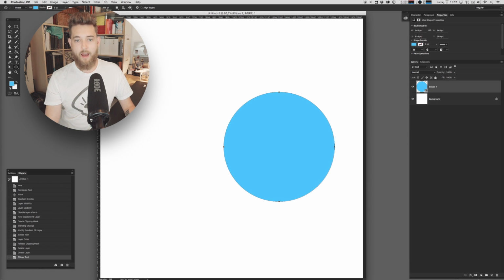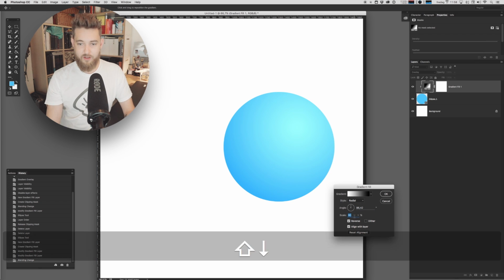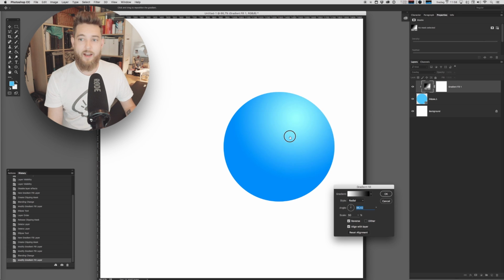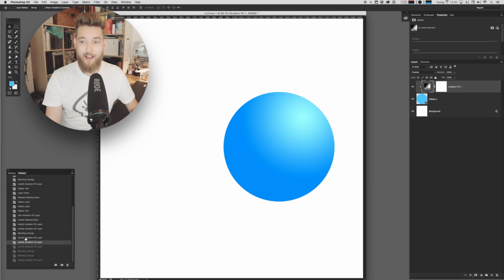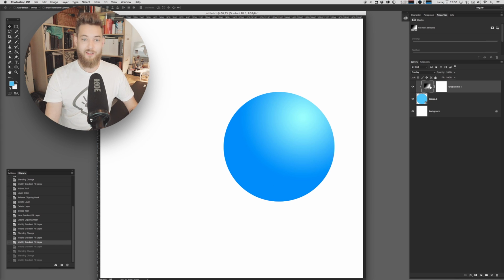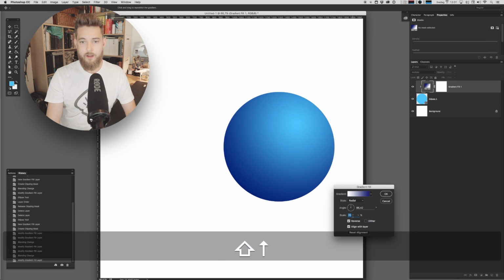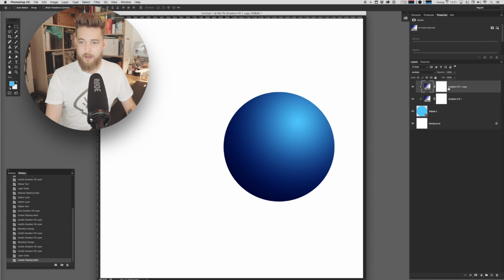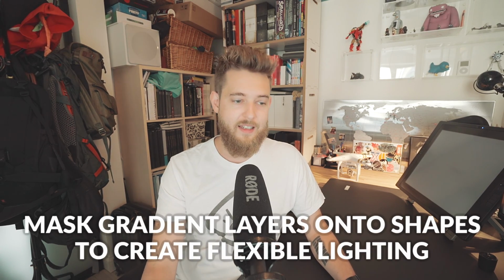How to Light Objects with the Gradient Tool in Photoshop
Photoshop Tip 010: In this video I'll show you how to light shapes using the gradient tool and blending modes.